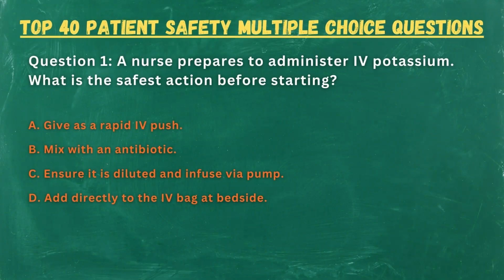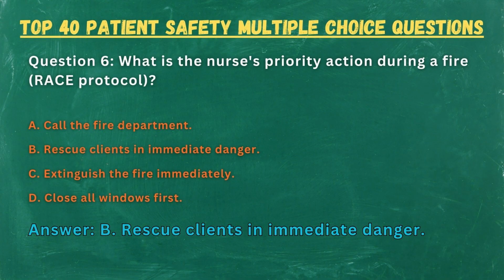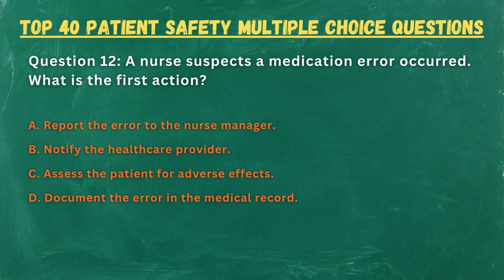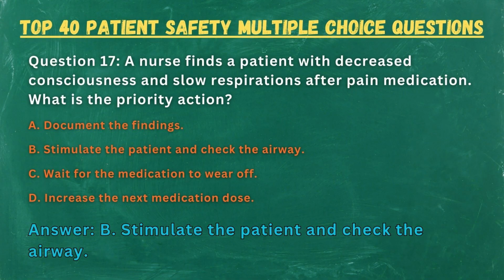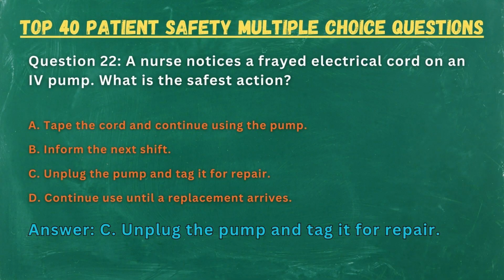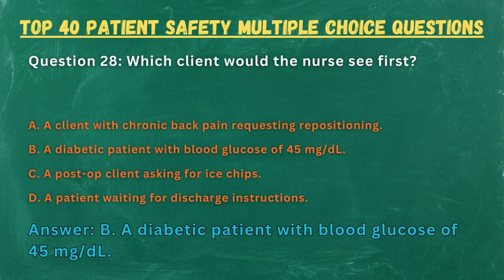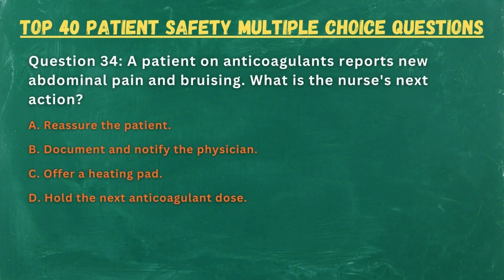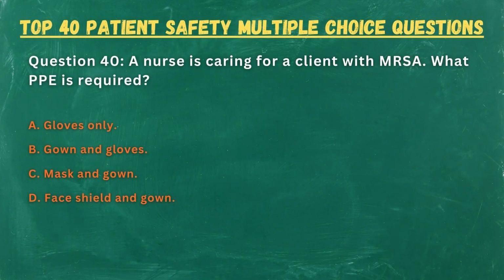Mastering NCLEX 2025:40 Challenging Patient Safety Part 8 on Delegation, Priority & Decision-Making!